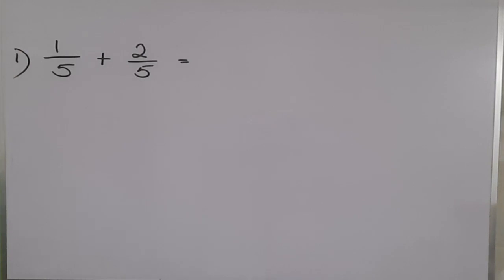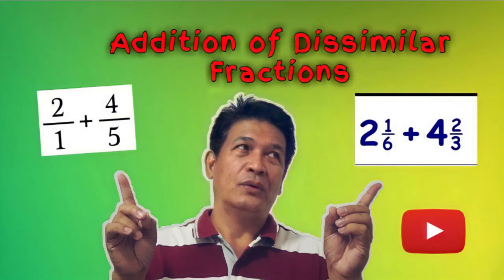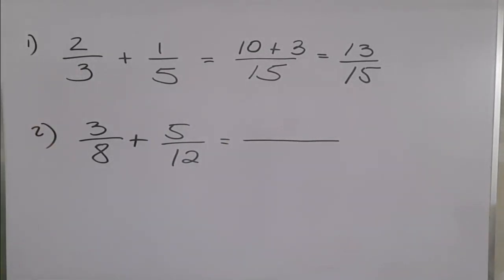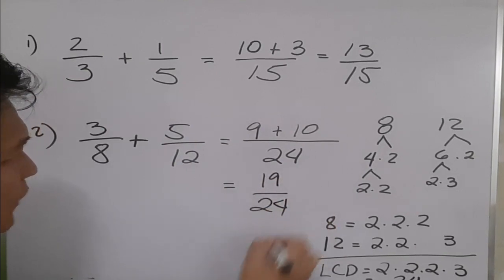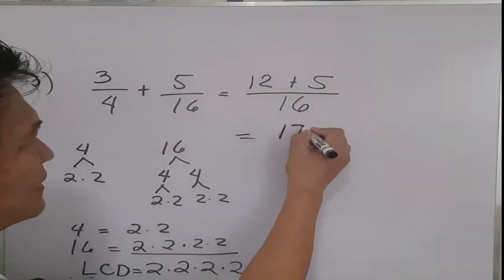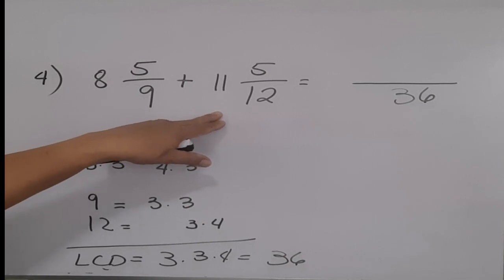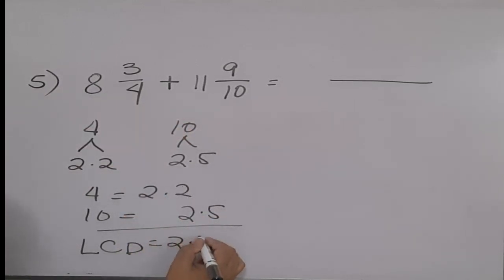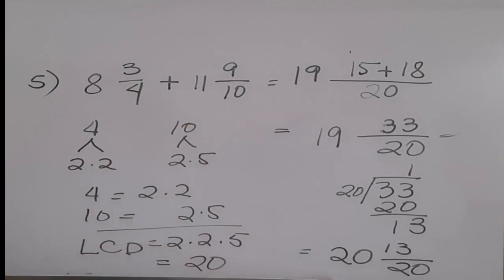How to Add Fractions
Viewers will be given a  review on  the addition of common fractions but the topic is how to add dissimilar fractions.